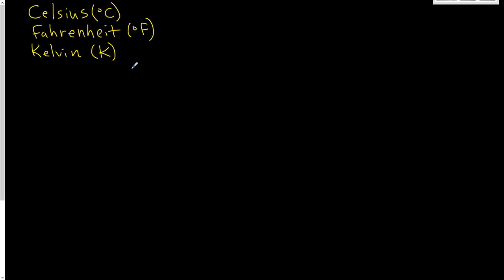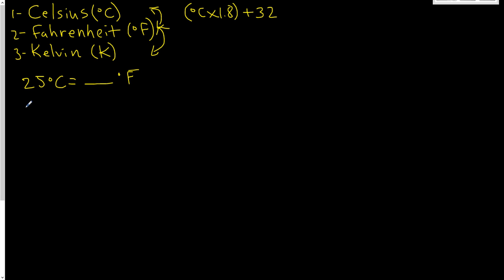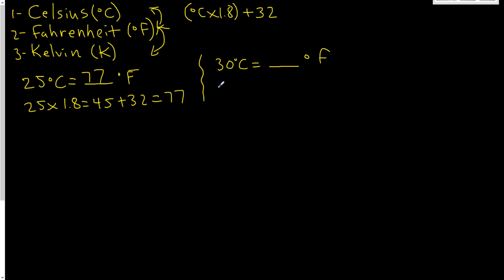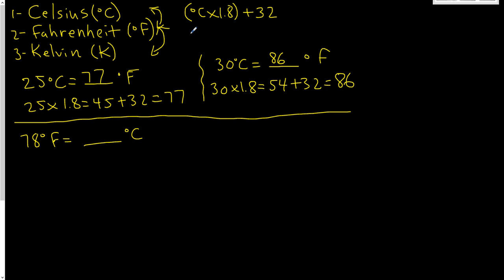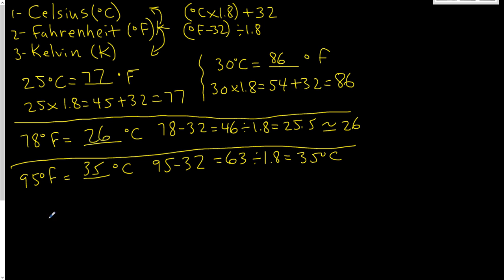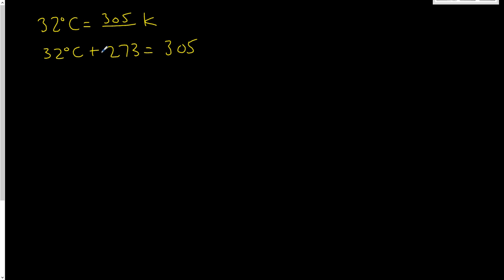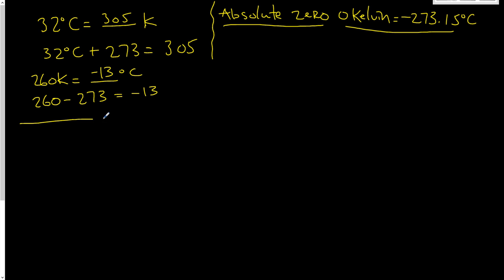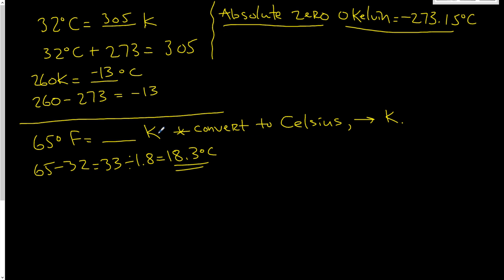Temperature Conversions using Celsius, Fahrenheit and Kelvin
This video looks at three temperature scales: Celsius, Fahrenheit and the Kelvin scale.  It shows you how to convert between these different scales.